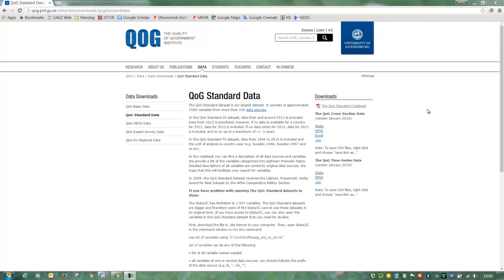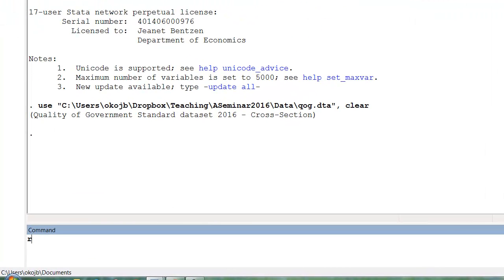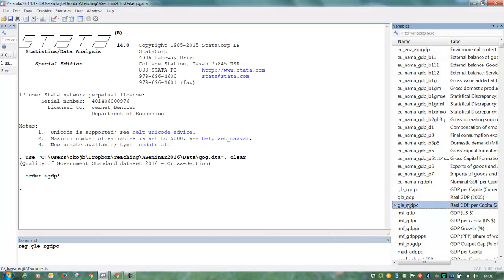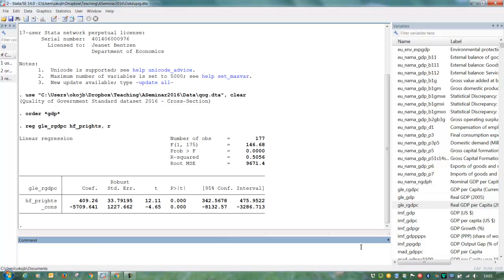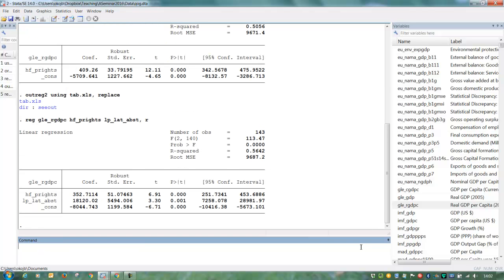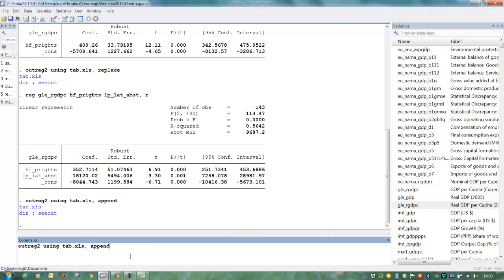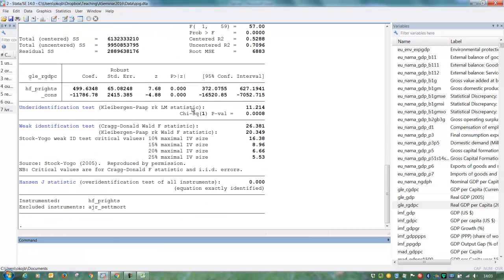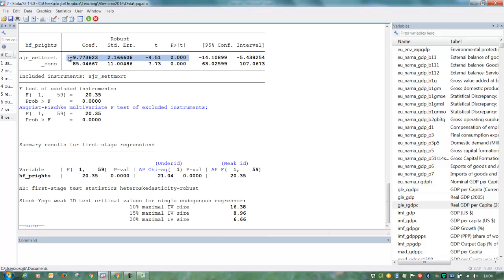Basic introduction to stata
Learn how to run ols and iv regression in stata and how to save results in an excel table